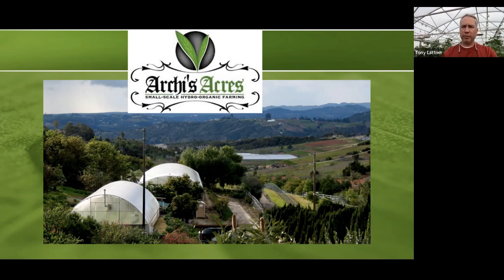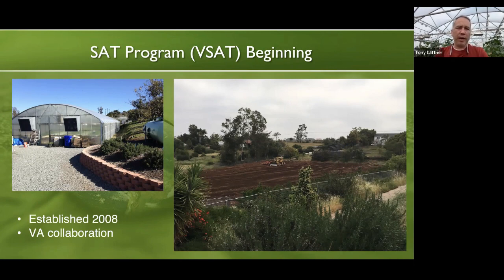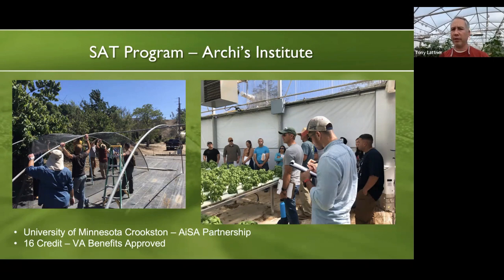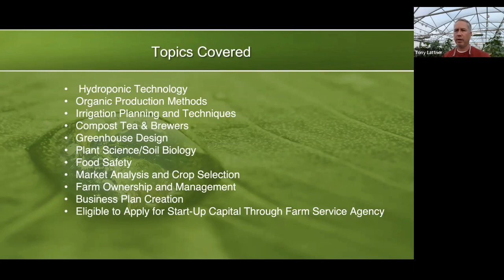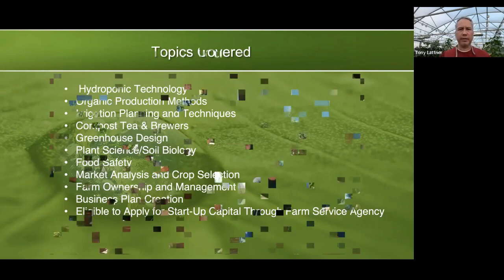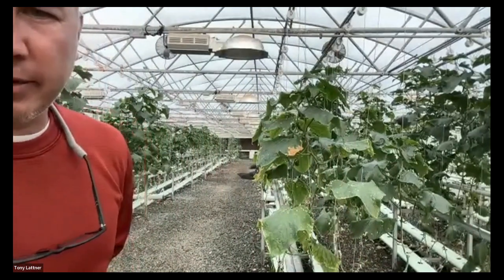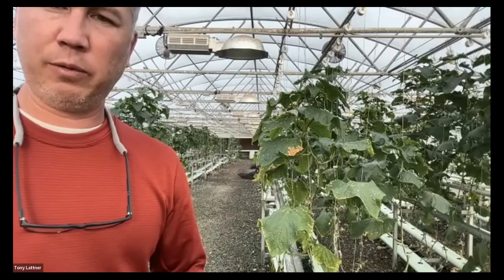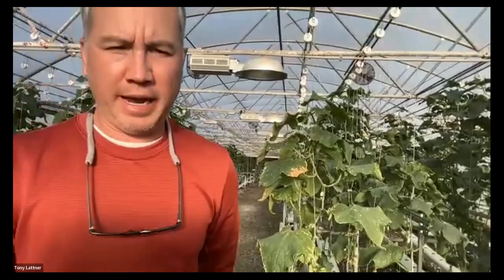Archi's Institute Webinar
Join Archi's Institute for Sustainable Agriculture (AiSA) and Farmer Veteran Coalition for this free online webinar that goes over the different courses available through the AiSA program.

Meet the Director of Education, Tony Lattner, who has been teaching at AiSA since 2013 and brings a wealth of information to the sustainable ag world.

The course is 100% online (with options for on-farm labs if local but not required) so you can take it from anywhere in the world. Tony will present a history of the school dating back to 2009, briefly discuss topics and certifications included in the course as well as the many avenues for entrepreneurship in the ag industry.

0:00 - Intro
4:00 - Controlled Environment Hydroponics
9:07 - SAT Program (VSAT) Beginning
12:33 - SAT Program Archi's Institute
18:04 - Topics Covered
27:47 - Graduation and Alumni
29:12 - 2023 Cohorts and More Info
40:00 - Greenhouse Tour and Q&A